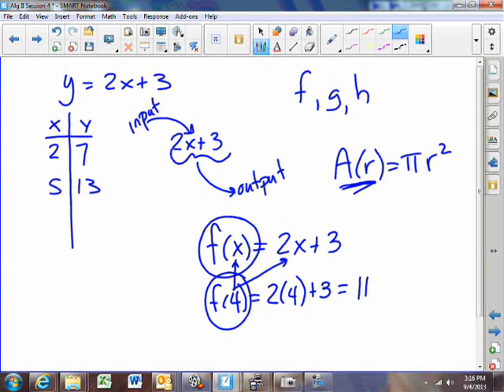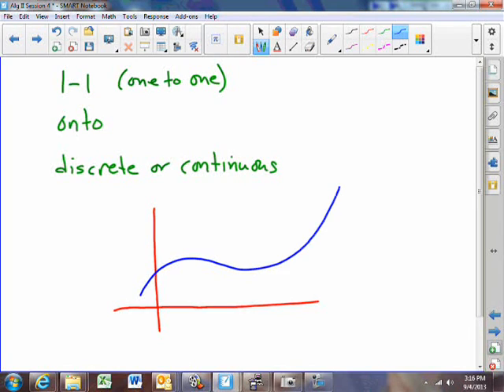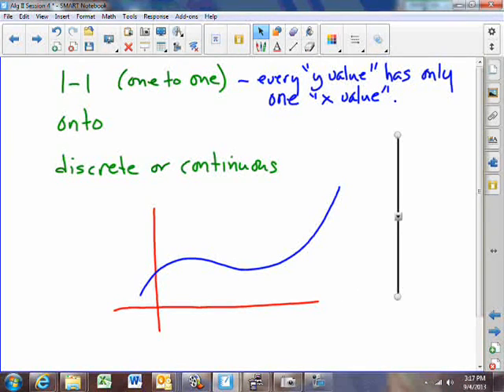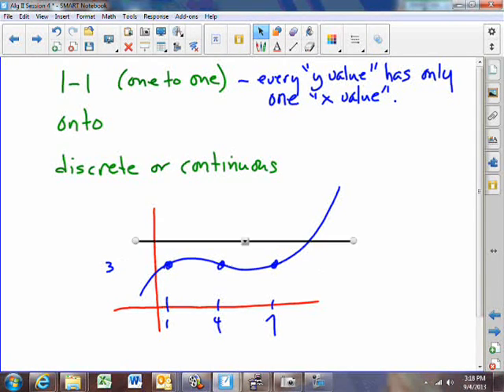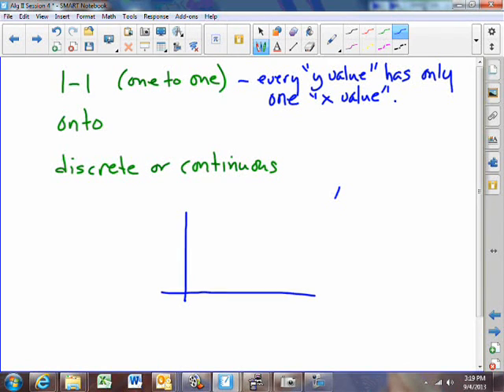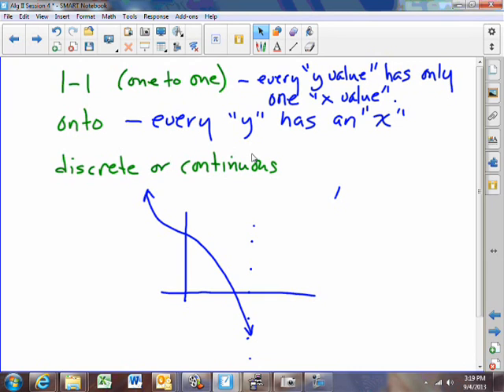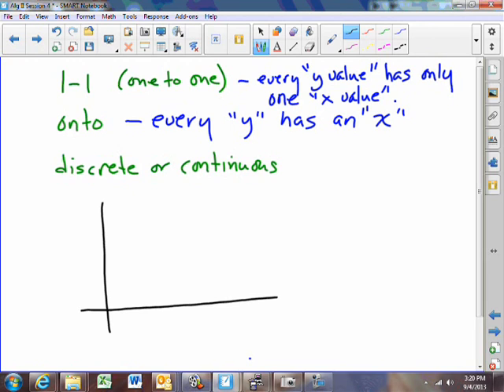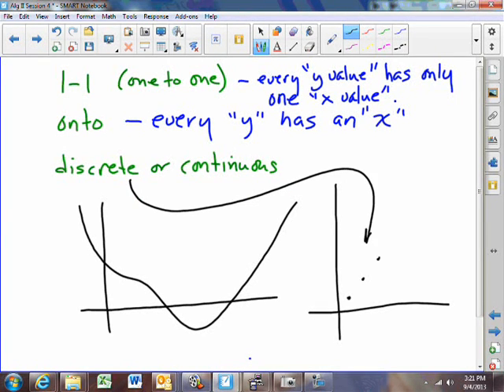Relations and Functions 2.1b